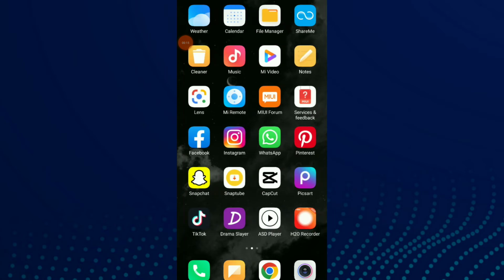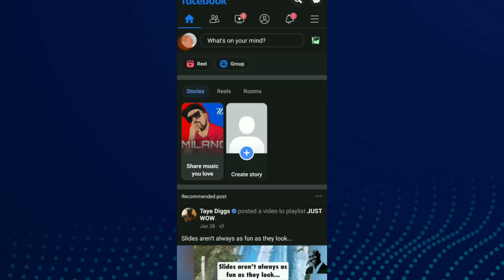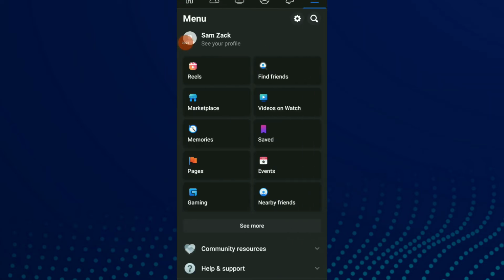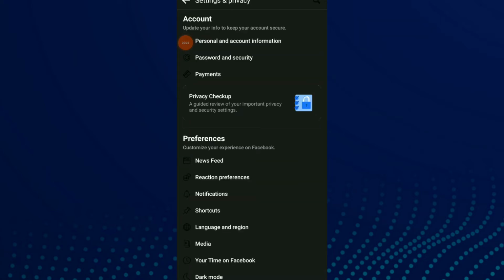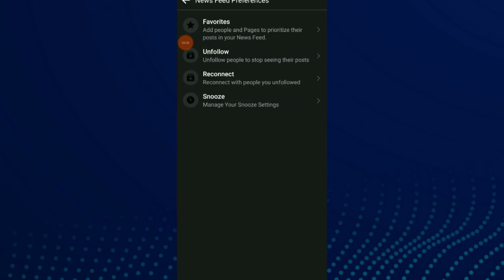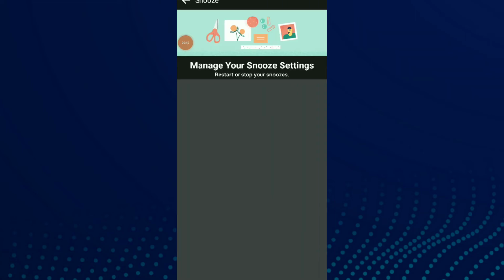How To Manage Your Snooze Settings On Facebook App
My idols on YouTube:
Mike Vestil
Ali Abdaal
biaheza
Kevin David
Incognito Money
Sara Finance
Everyday Money
Channel Makers
Vidiq
SuperHumans Life